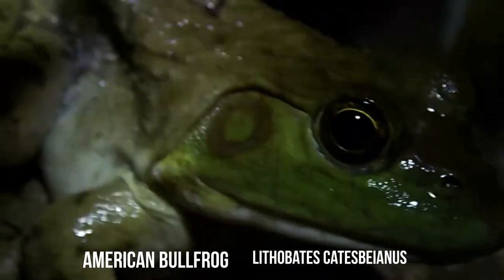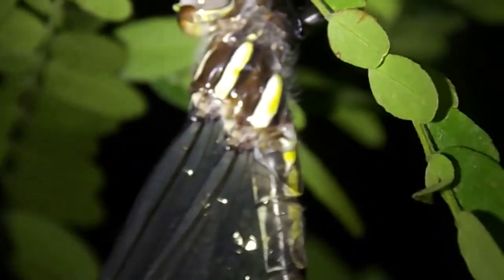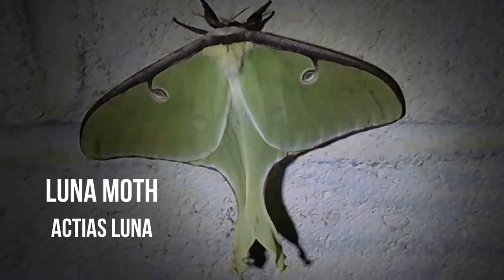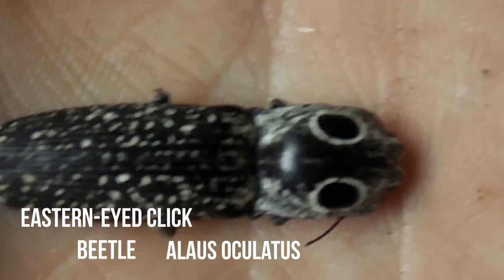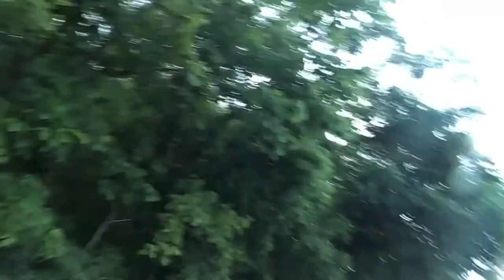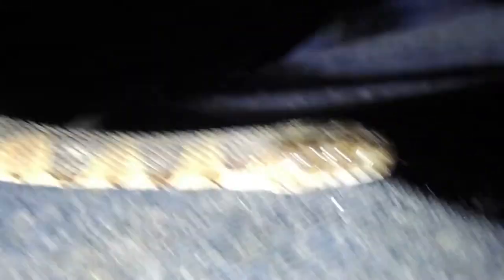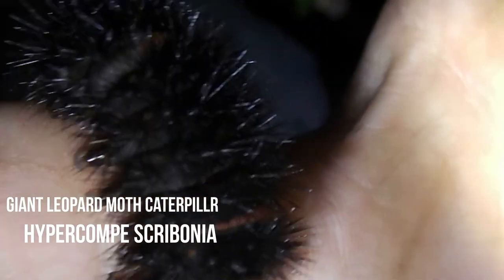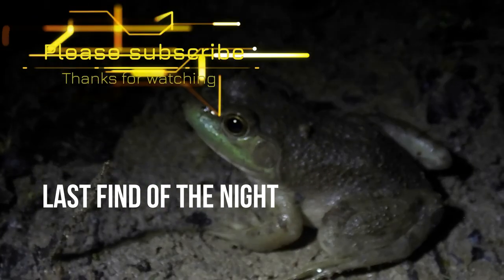2022 Herping Episode 2. Bitten in the face.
I didn't actually catch it on camera but while photographing a snake I got bit in the face.